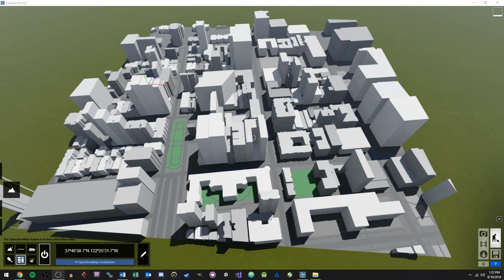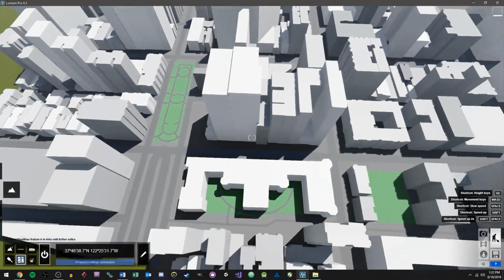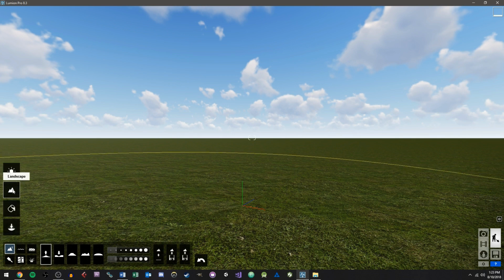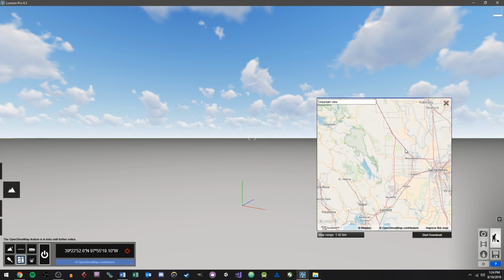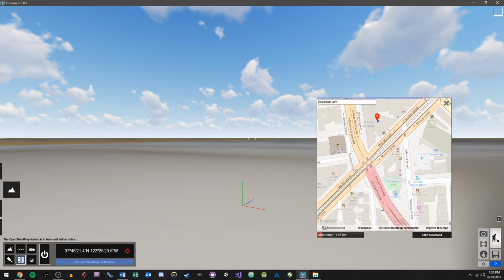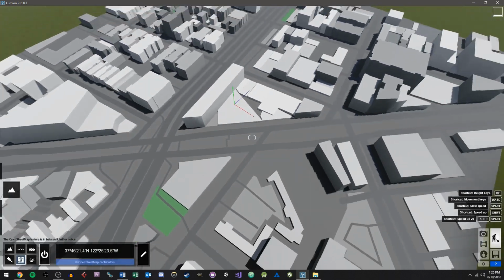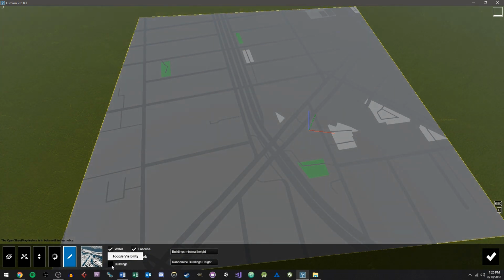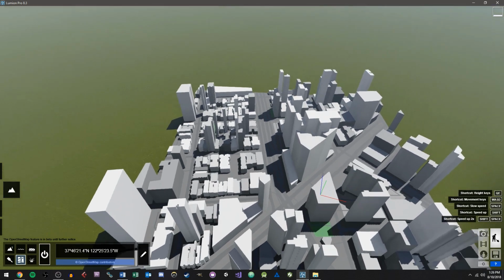How to Use Open Street Map in Lumion